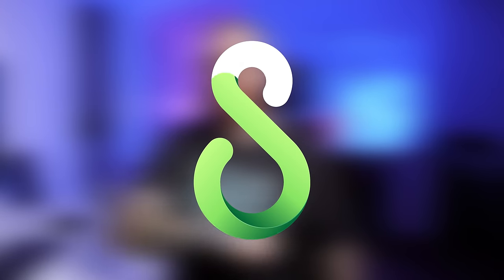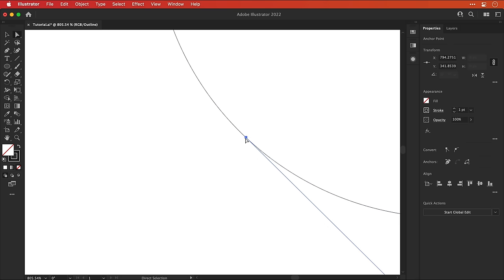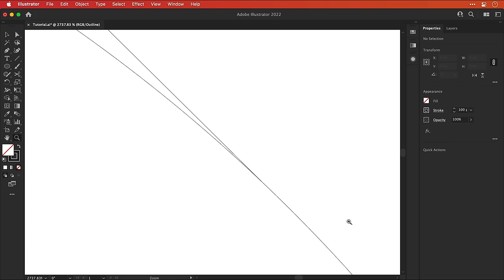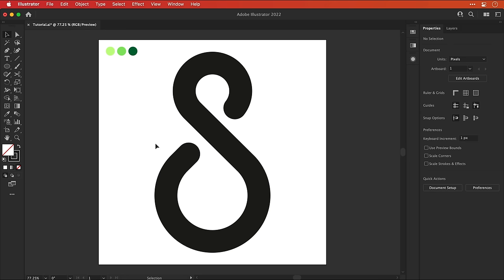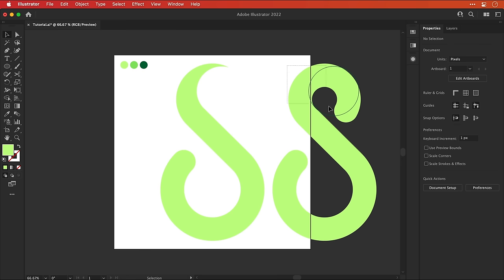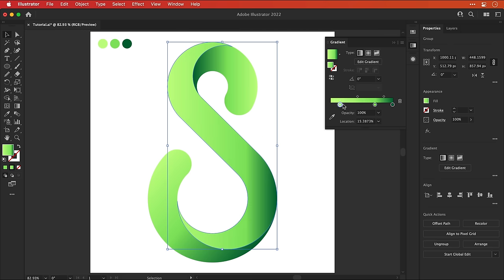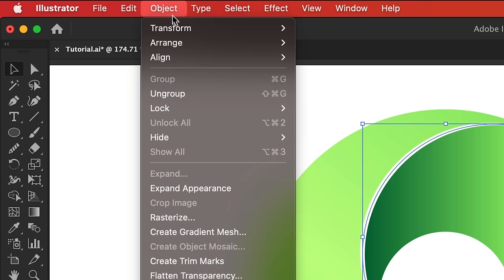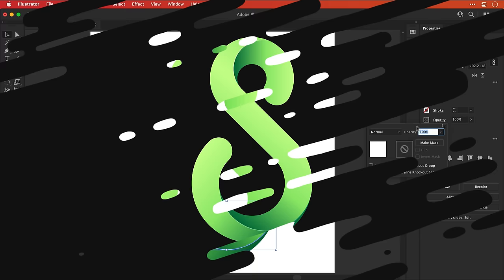13 Advanced Logo Design Techniques YOU NEED TO KNOW!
This tutorial will demonstrate 13 advanced tools and techniques you can use to create professional logo designs in Adobe Illustrator.